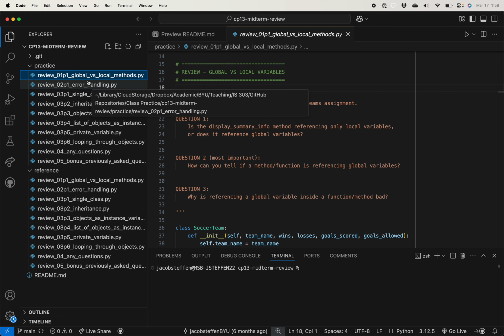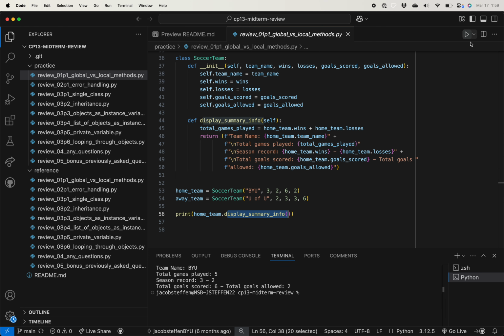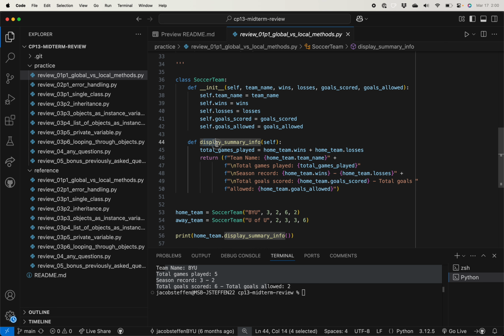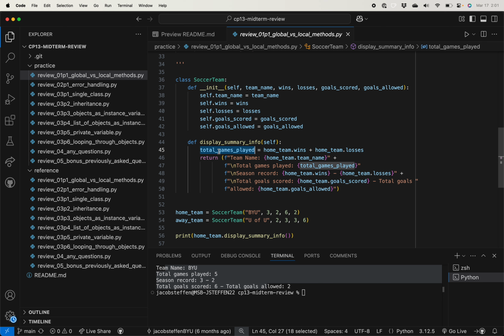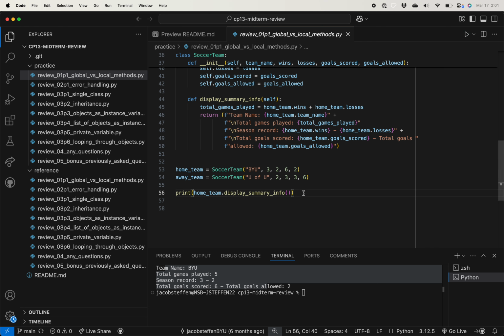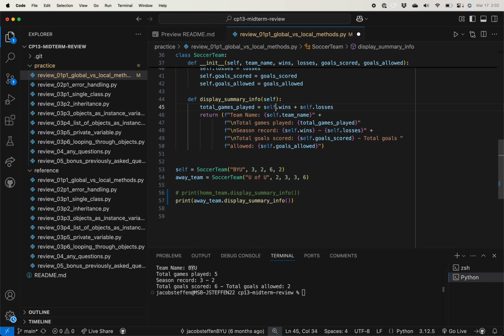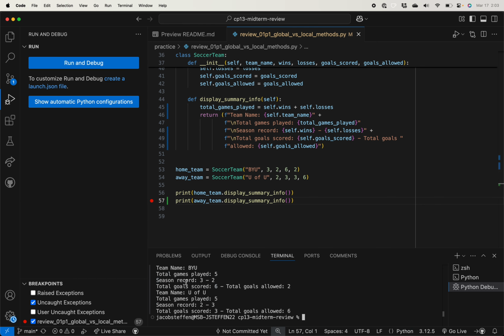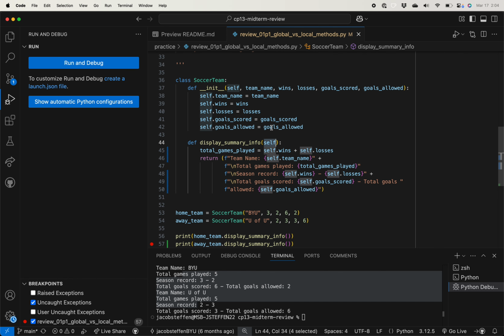Midterm Review Local vs Global Variables in Methods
You can follow along with the code used in these videos